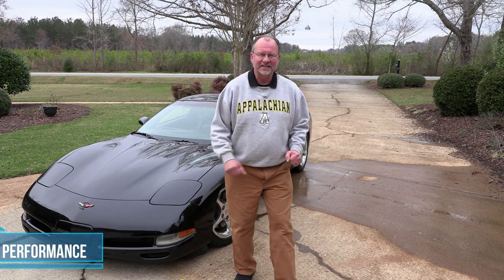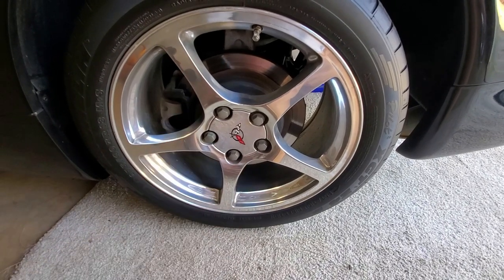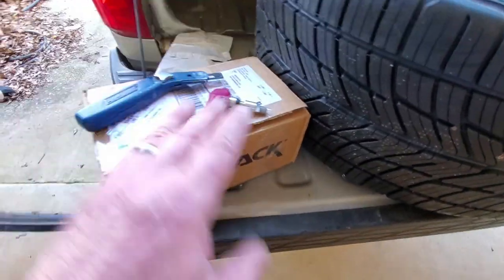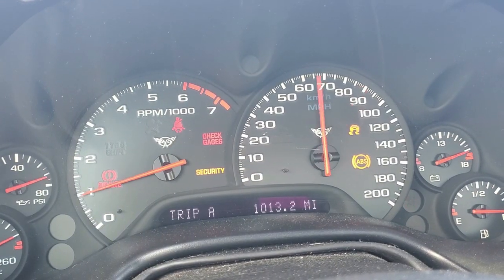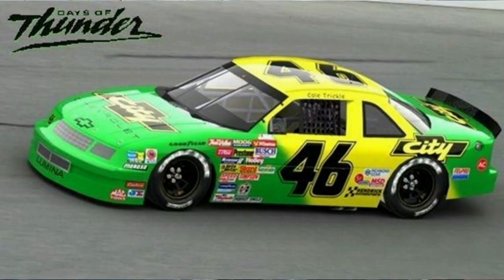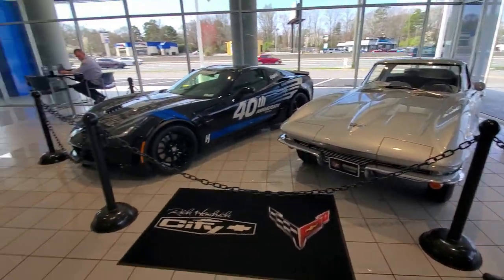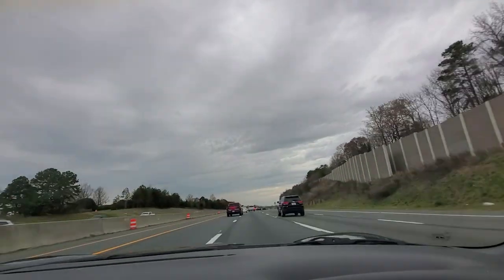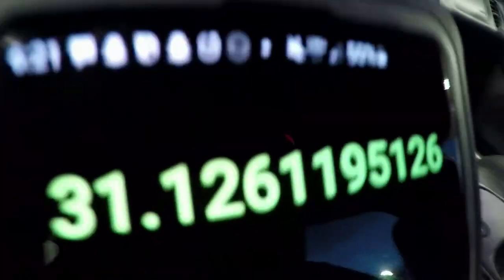C5 Corvette update and first Road Trip & MPG check!!! Pt. 3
We finish up the C5 Corvette resurrection project mechanically and take it on it's first day-long road trip, make an interesting stop and also check the round-trip fuel economy!!! Part. 3 of the series